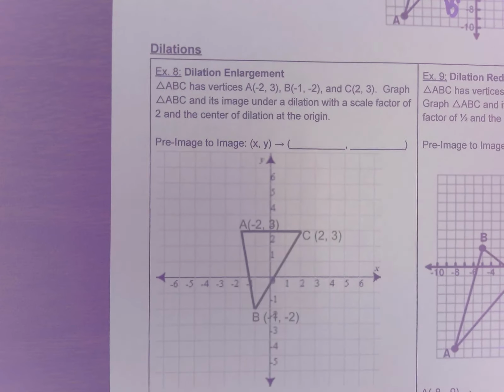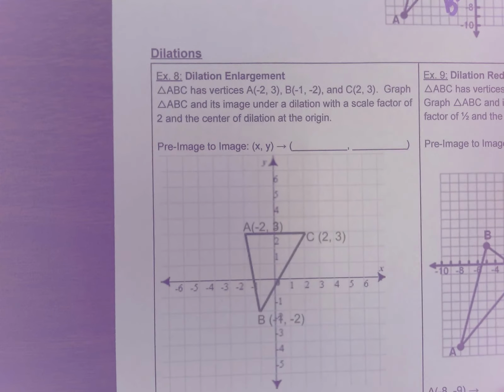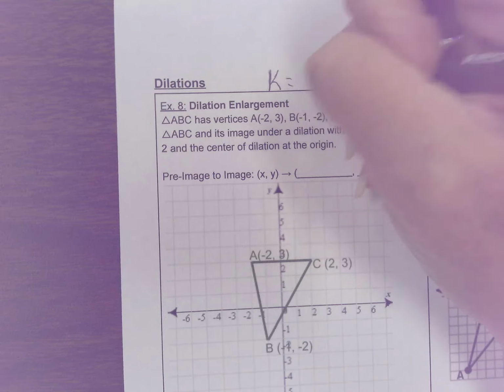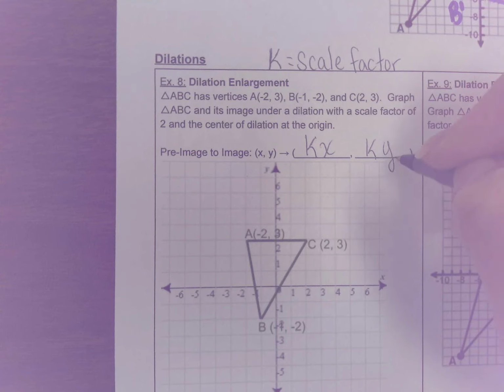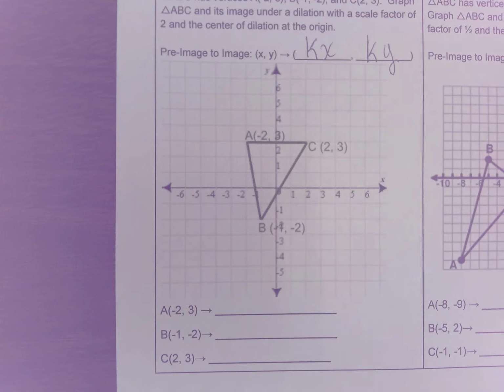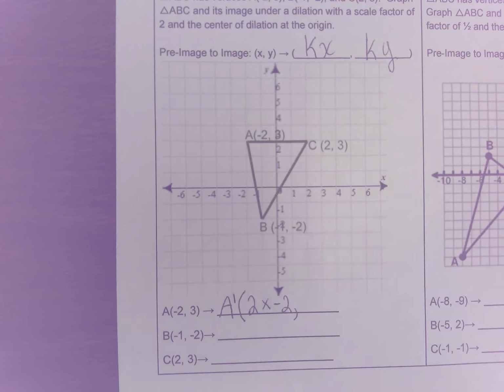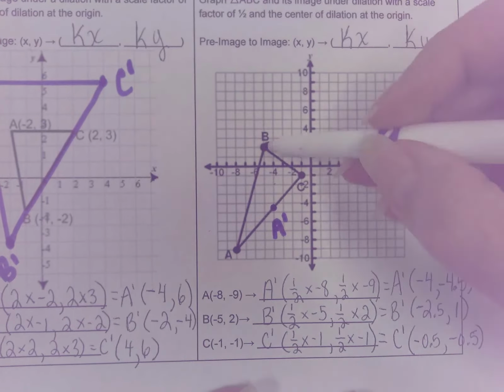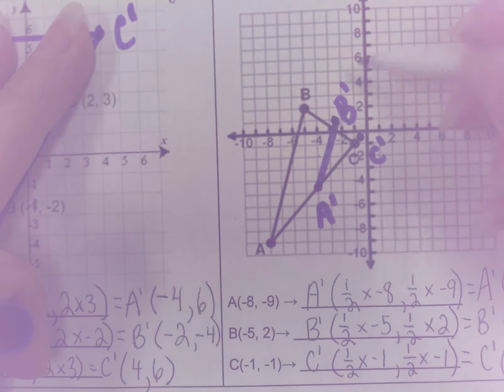8th Grade Math Dilations Guided Examples 8 and 9